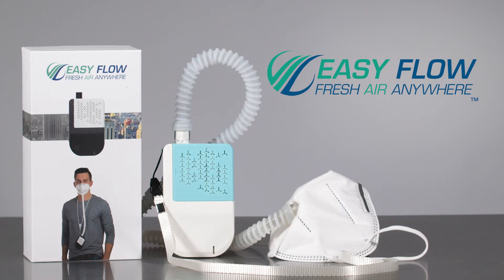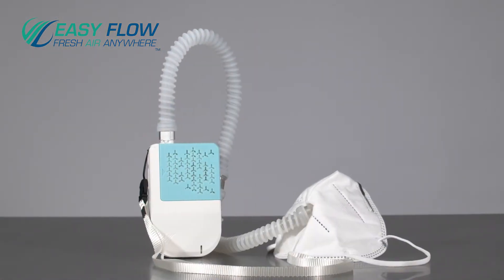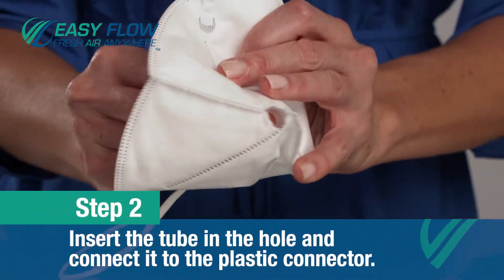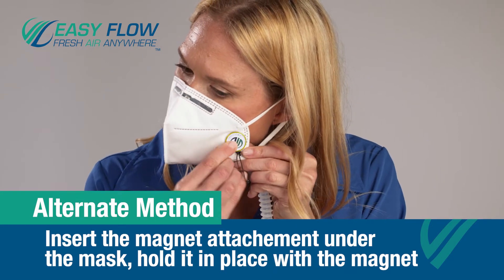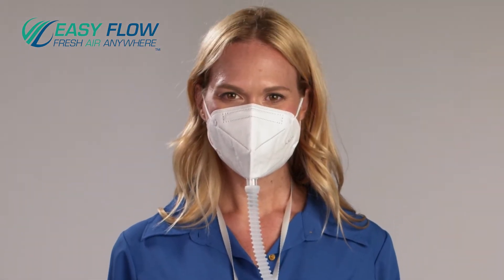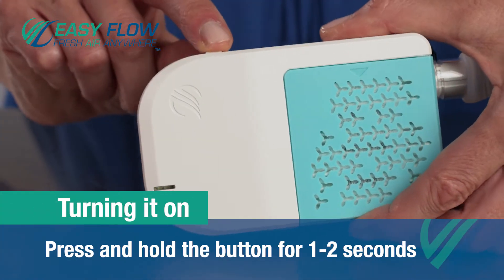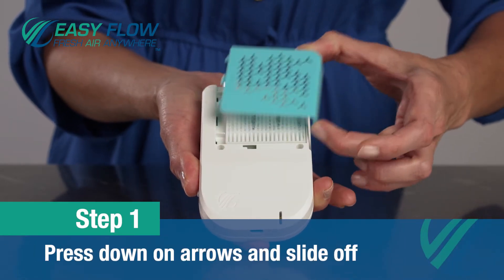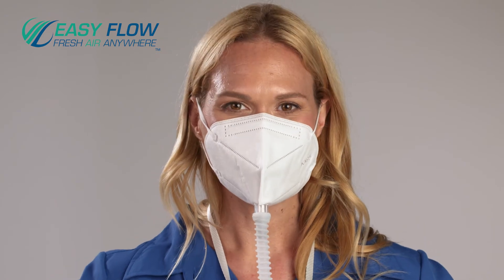Easy Flow Instructional Video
In this video, we give step by step instructions on how to use your new Easy Flow device.